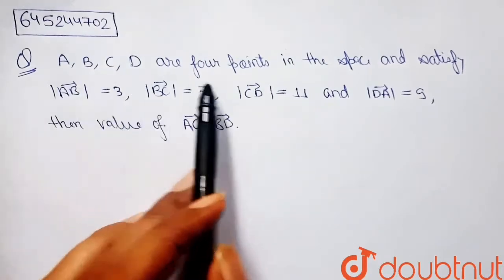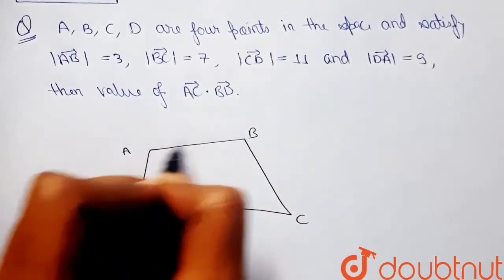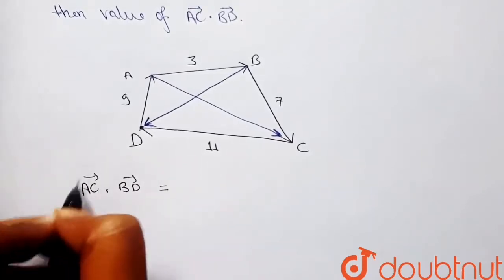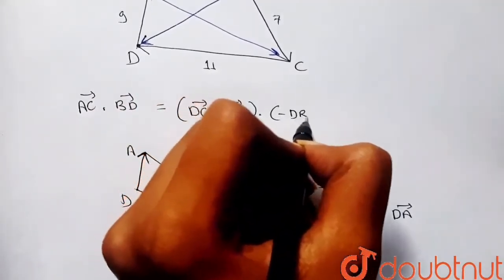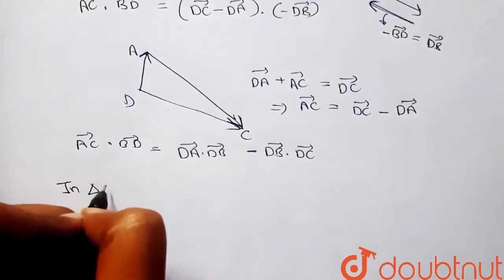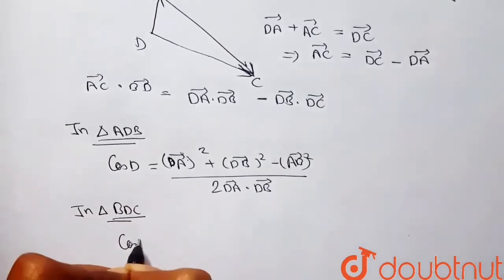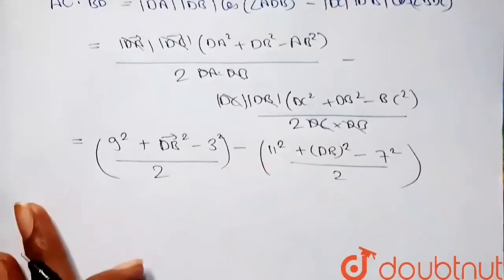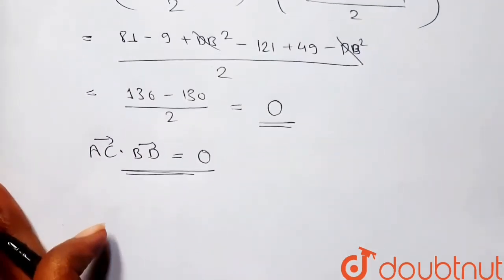A,B,C,D are four points in the space and satisfy | vec A B|=3,|=7,|=11&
Class: 12
Subject: MATHS
Chapter: JEE MAINS
Board:IIT JEE

👉 Have Any Query? Ask Us.